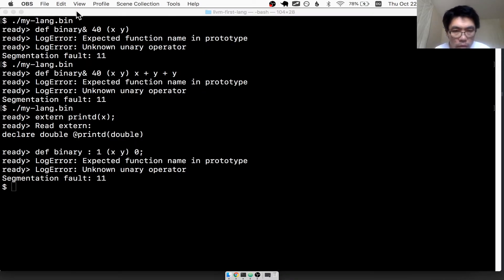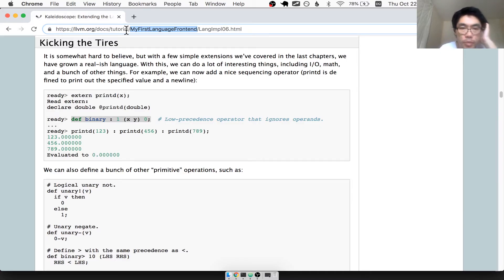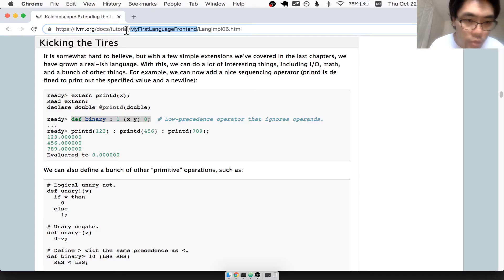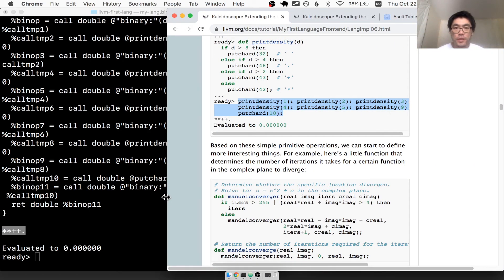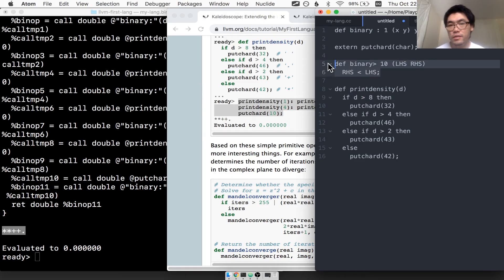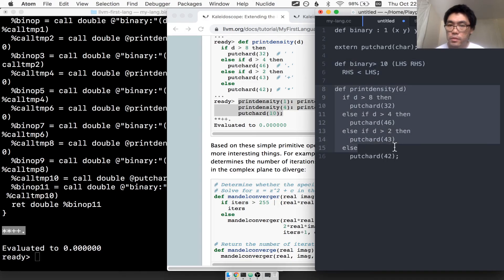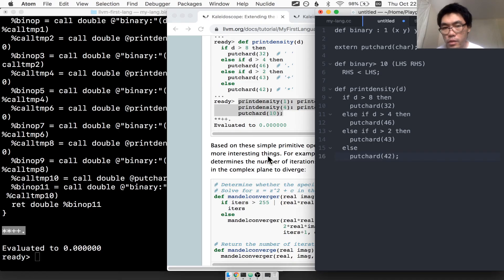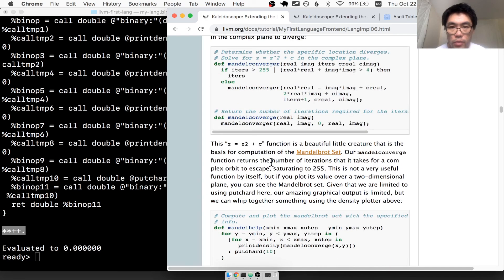LLVM Tutorial #25: Mandelbrot?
In this series I walkthrough the LLVM "Kaleidoscope" Tutorial, where you follow step by step to create your first programming language frontend using LLVM as the backend. Last time we finished up the code for custom operators but ran into some bugs. This time we spend some time debugging and make an encounter our most beloved mathematician :)